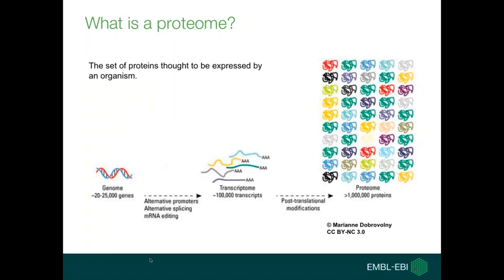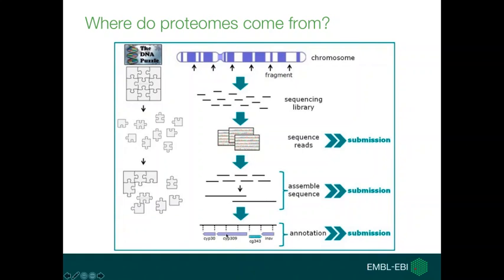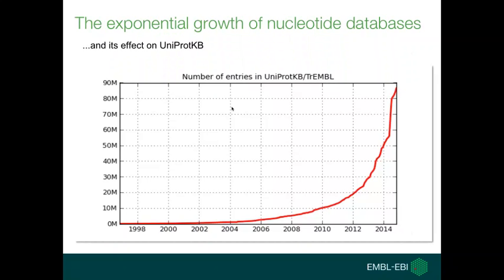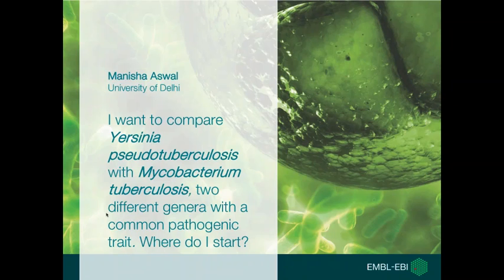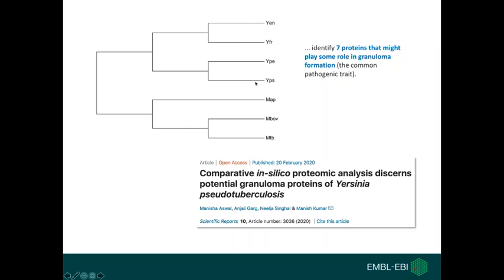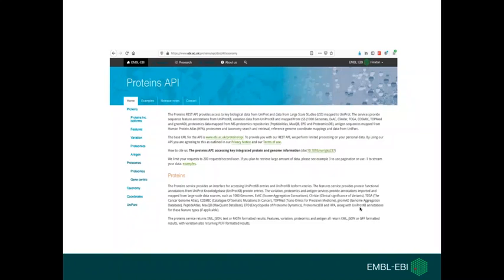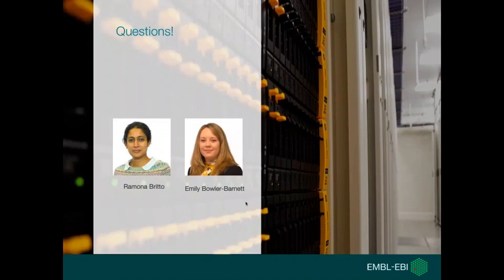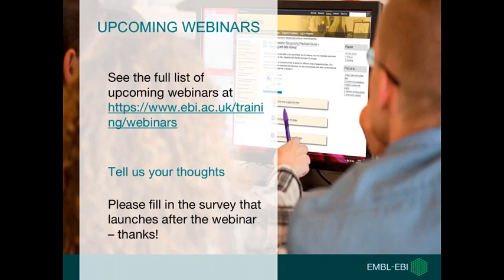Understanding proteomes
A proteome is the set of proteins thought to be expressed by an organism. Through the Proteomes portal, UniProt provides a large collection of proteomes for organisms whose genomes have been sequenced and annotated. Currently, our database contains more than 300,000 proteomes spanning eukaryotes, bacteria, archea and viruses.

This webinar will show you how to retrieve proteomes of interest and download the corresponding datasets. We will also cover where proteomes come from and the features available to help users find the right dataset for their work.

This webinar is aimed at students or early stage researchers beginning to use bioinformatics resources in their studies/research who wish to learn more about proteomes. No prior knowledge of bioinformatics is required, but undergraduate level knowledge of biology would be useful.

Outcomes
By the end of the webinar you will be able to:
- Navigate the Proteomes portal
- Find proteomes of interest
- Download datasets

This webinar was recorded on 12th November 2020